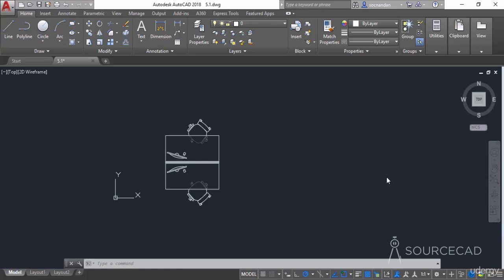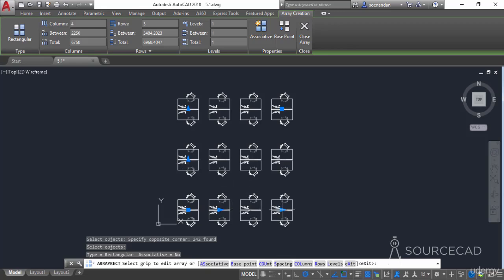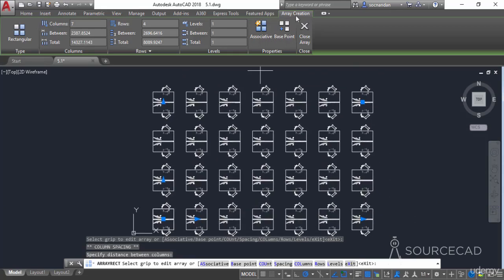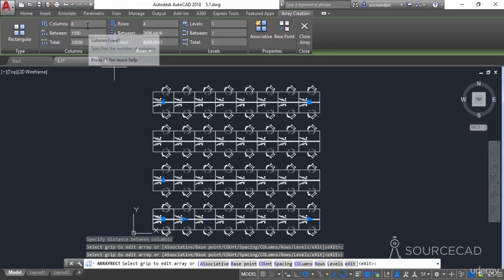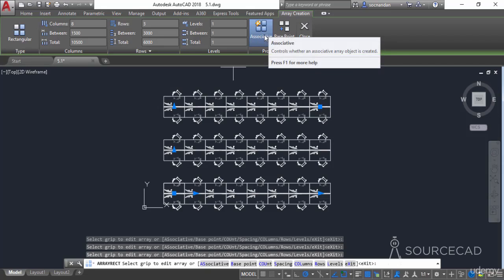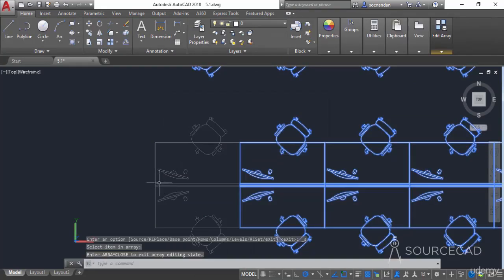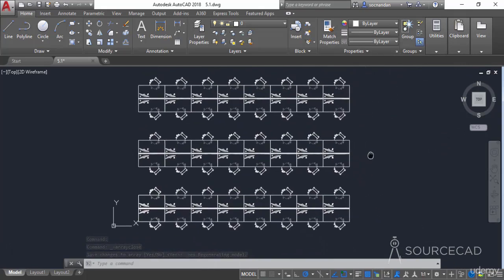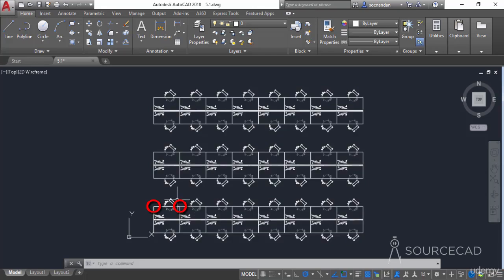039 Rectangular array